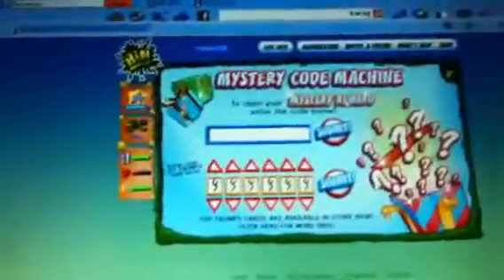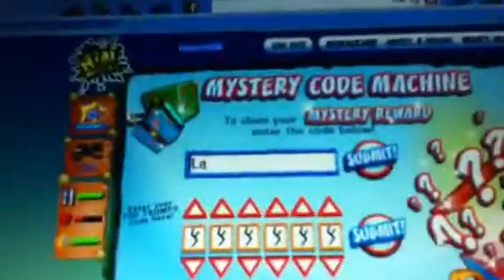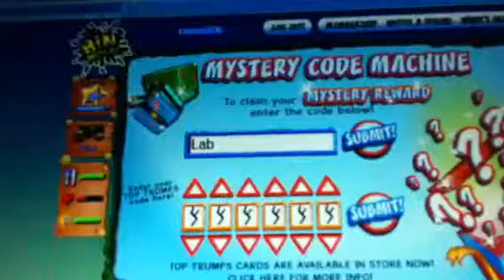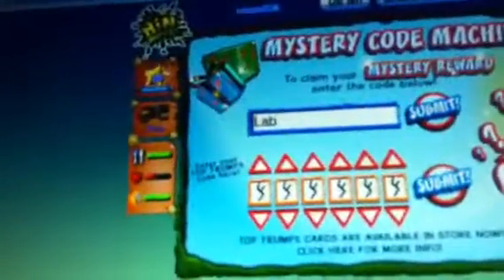Binweevils Codes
These are som codes for binweevils